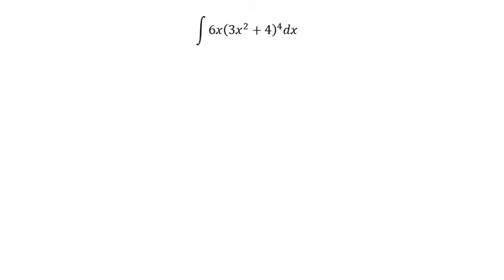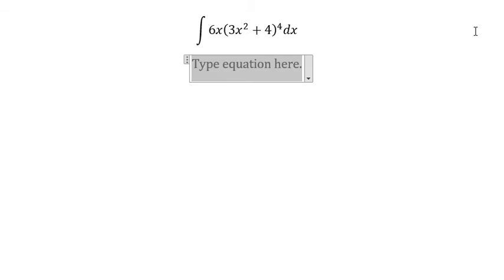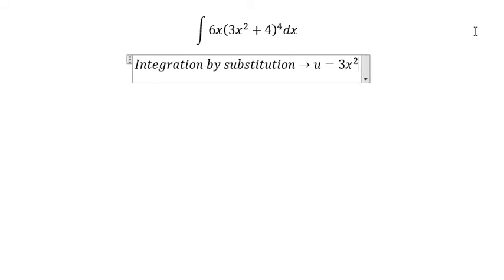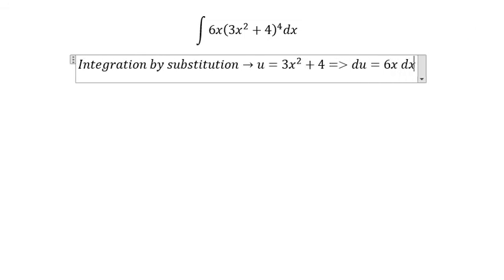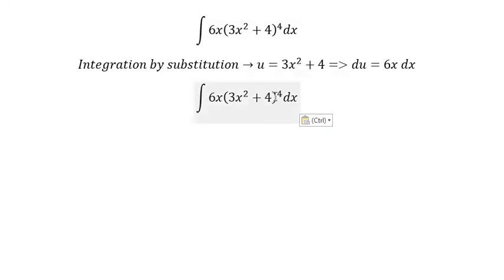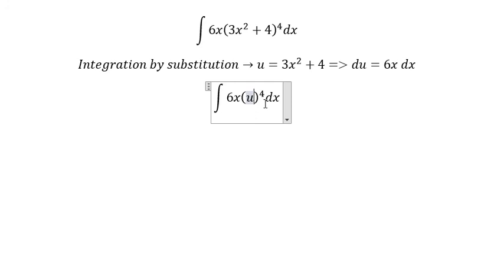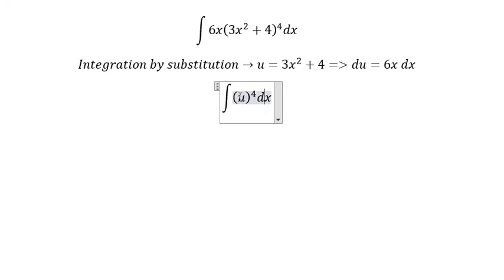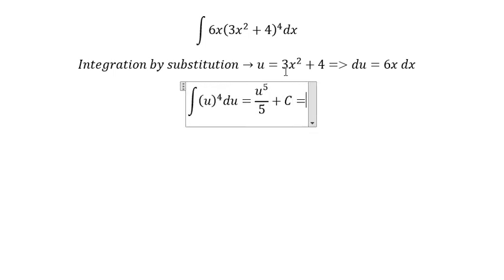Calculus Help: Find antiderivative or integral of 6x(3x^2 + 4)^4 dx - Integration by substitution